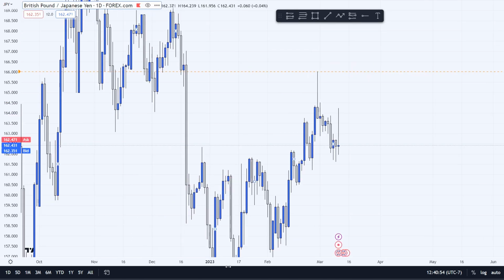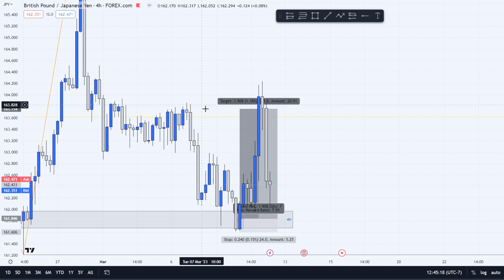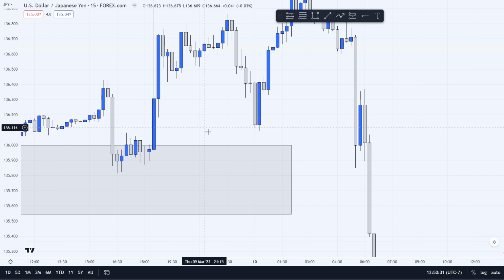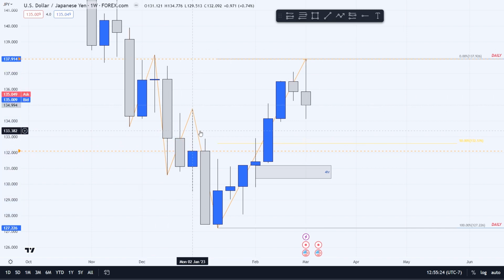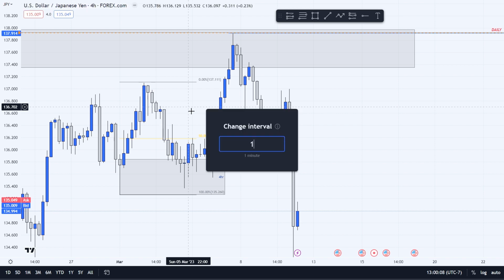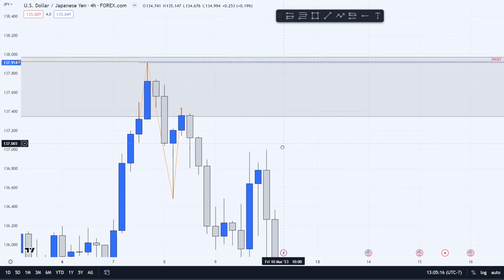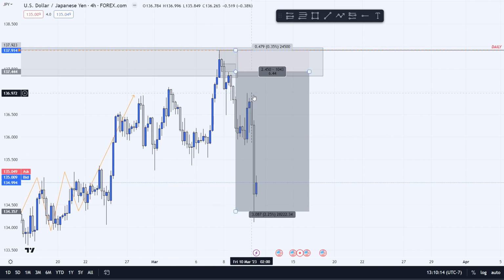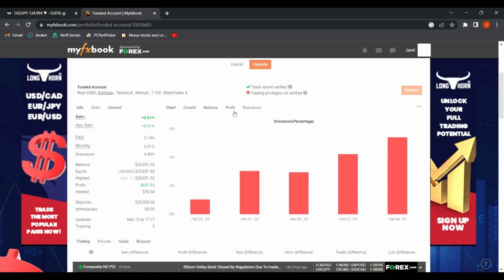MY TRADING JOURNAL AND CHART BREAKDOWN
THIS VID SHOWS HOW I GOT OUT OF DRAWDOWN ON MY FUNDED ACCOUNT AND MY TRADING JOURNAL THATS CONNECTED TO MYFXBOOK